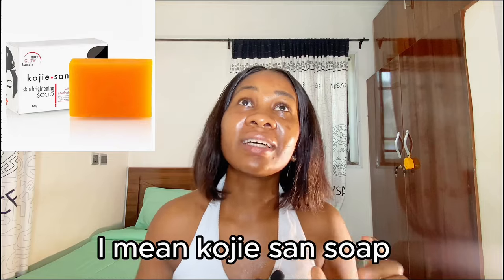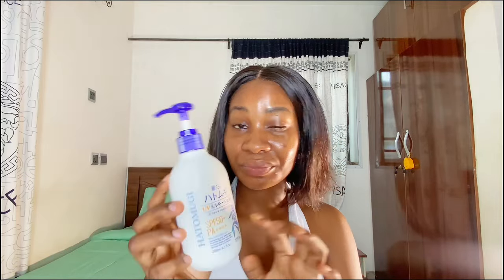How I made my Skin By Zaron Body Lotion very Brightening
Here is exactly what I did to make my Skin By Zaron super brightening and moisturizing. I shared with you step by step routine to hack the brightening effect of skin by zaron body lotion.

Skin By Zaron Review

Skinbyzaron, brightening body lotion, affordable brightening body lotion, body lotions that brightens, vitamin c body lotion, nivea even glow,